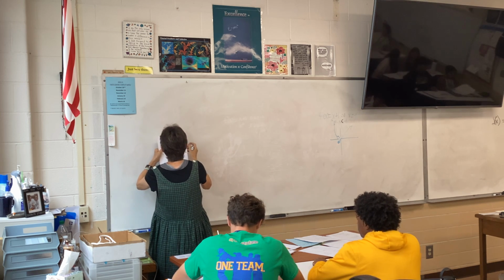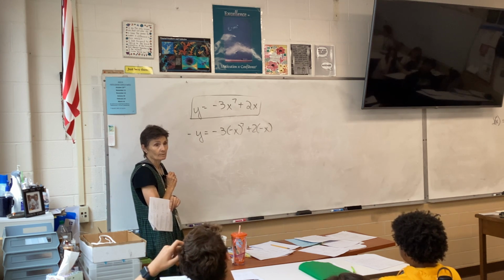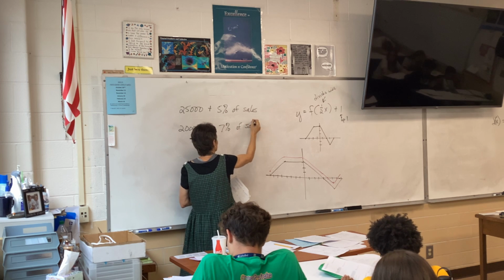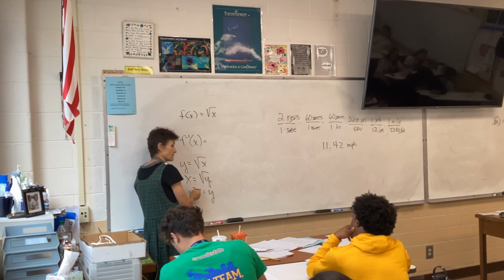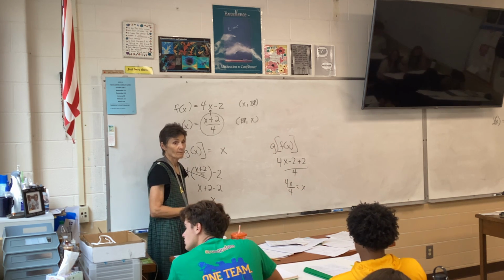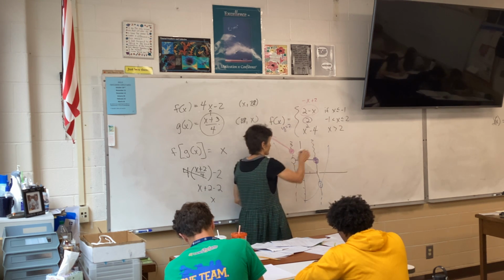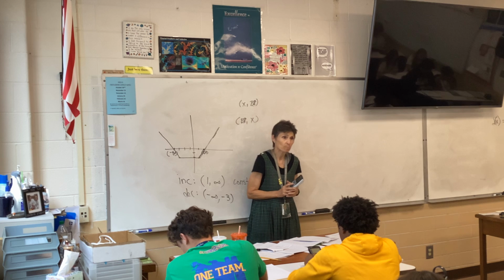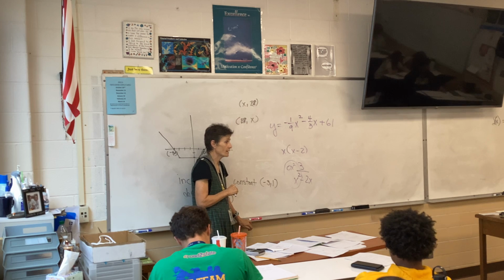Precal X Assorted Chpt 1 review